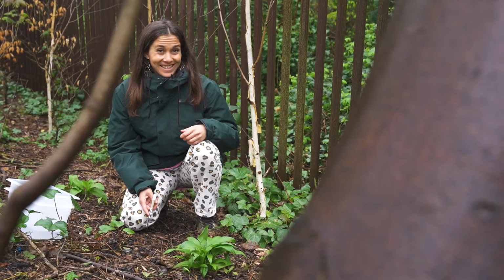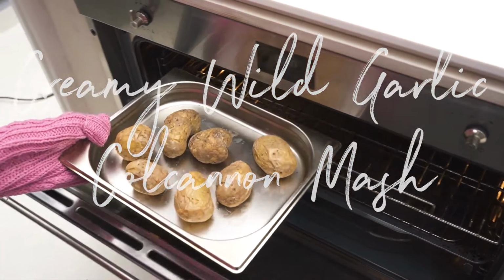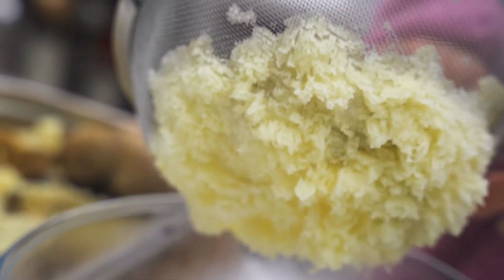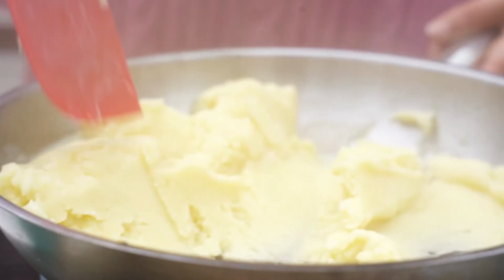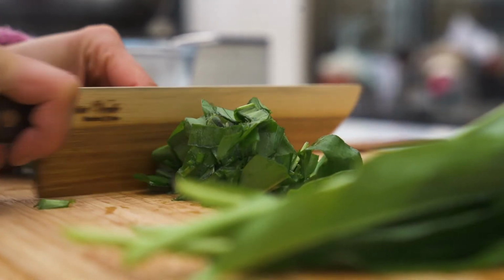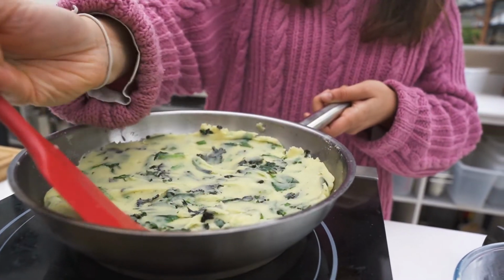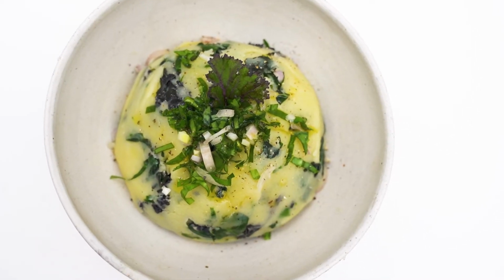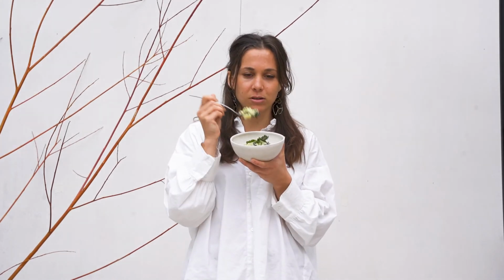Creamy Wild Garlic Colcannon Mash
Wild garlic can often be overpowering in a dish but this novel version of bubble & squeak uses it lightly and to great effect. C'est délicieux!

What You'll Need: x3-4 (as a side)

4-5 medium large Potatoes
2 handful of wild garlic
2-3 handful of kale, cabbage or broccoli leaves

Method:

Step 1-  Roast the potatoes for an hour at 200 degrees
Step 2 - In a pan with vegetable oil simmer your kale, wild garlic and season well
Step 3 - Mash the potato in a sieve, then mix with plant based butter, heat oat milk in a pan, add the mash, mix until smooth
Step 4 -  add your greens to the mash, lemon juice, olive oil and season well.